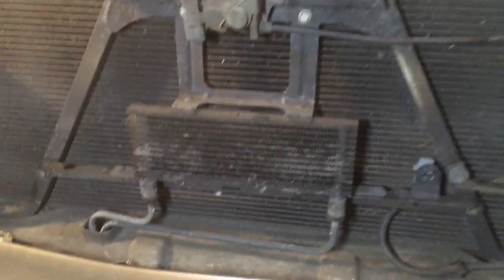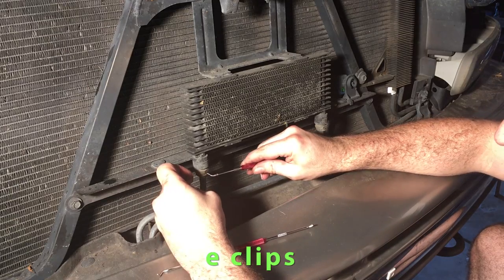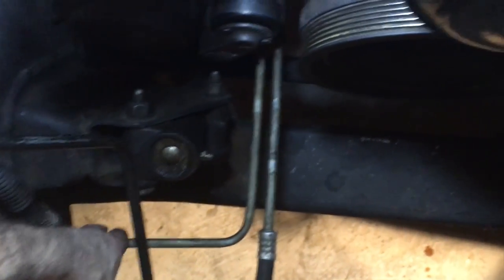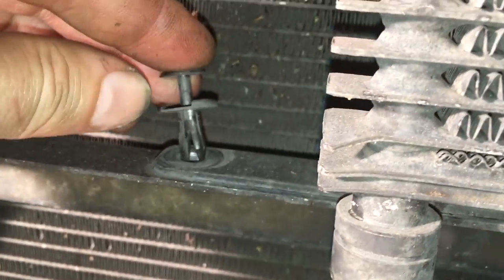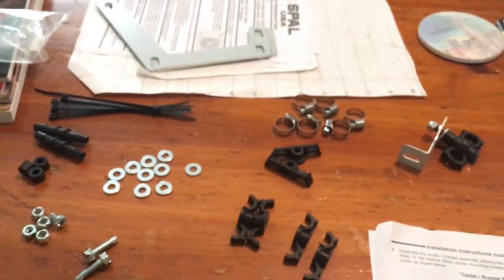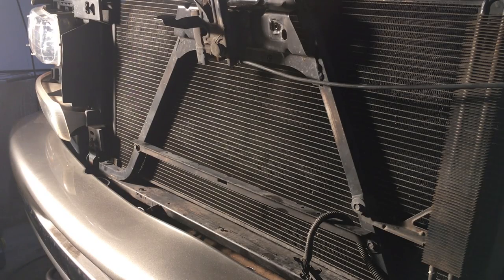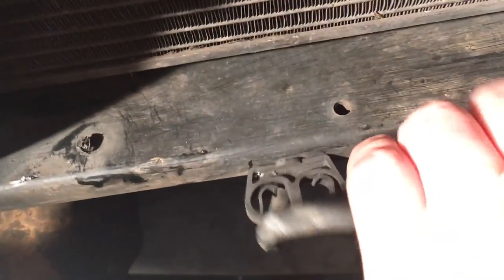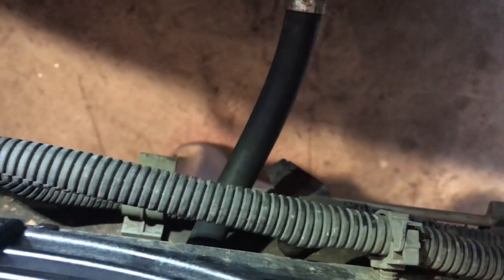Installing a Trans Cooler Chevy Tahoe